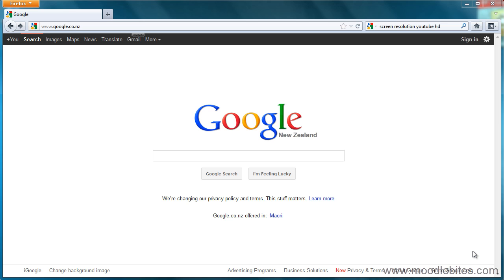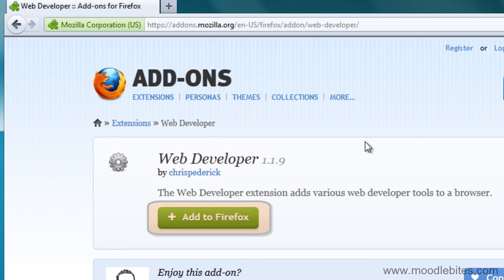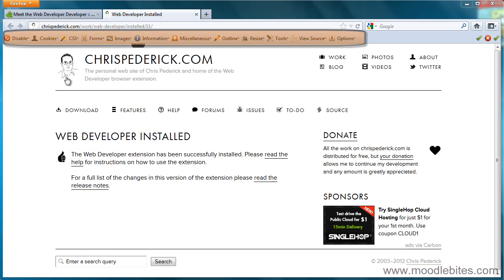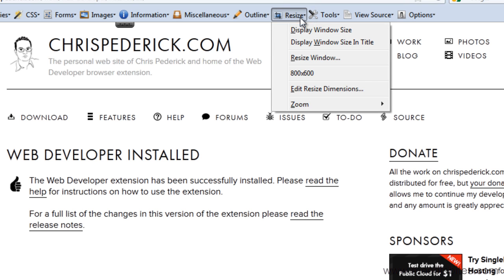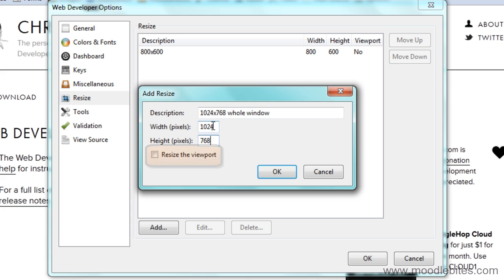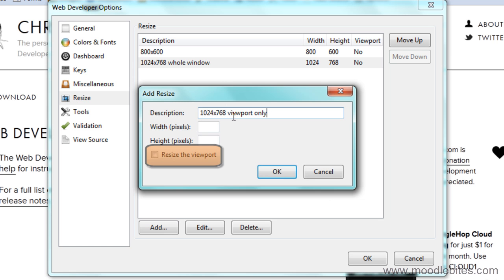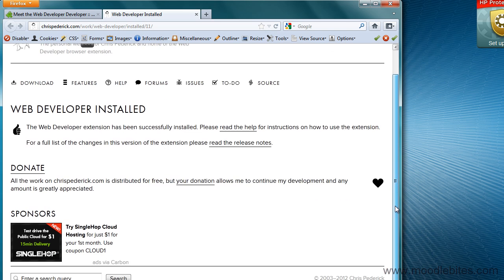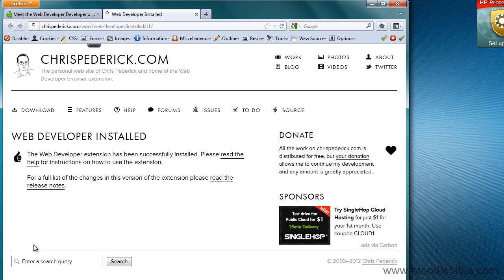MoodleBites for Theme Designers - Web Developer Toolbar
This is a quick video showing you how to download and install the web developer toolbar, and how to set up the resize options for the purposes of Moodle Theme development.